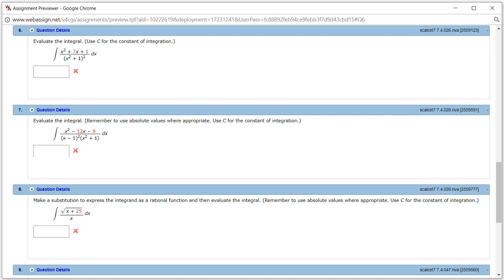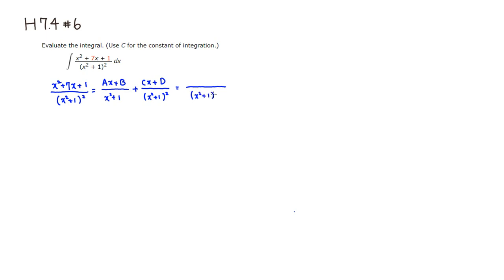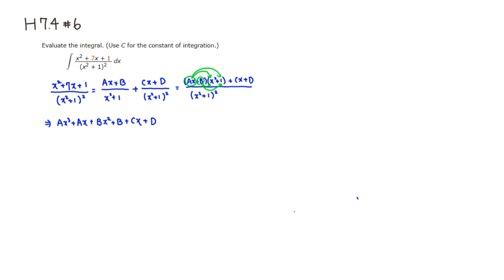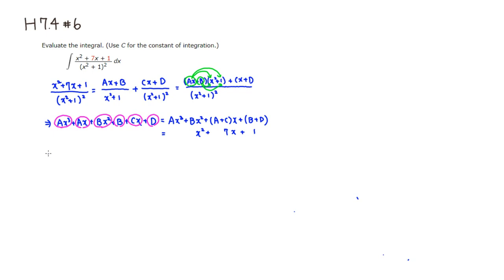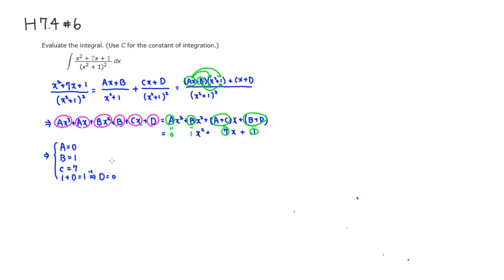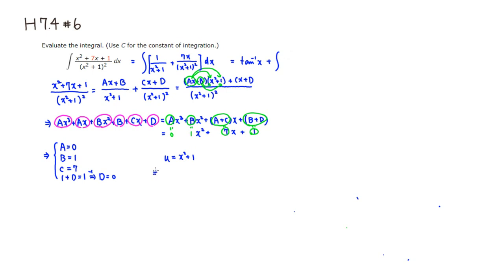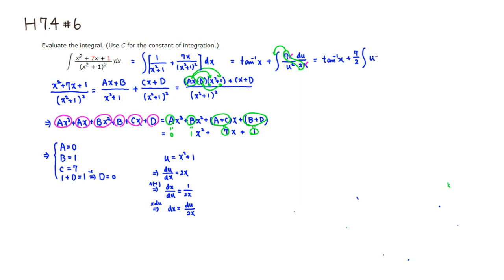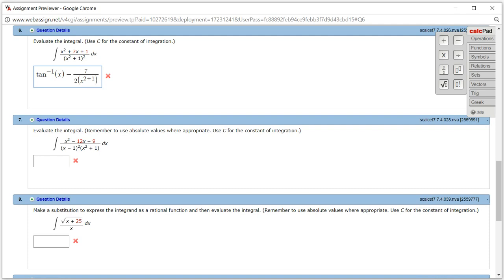MTH 132 H7.4 #6 (Fall 2017)